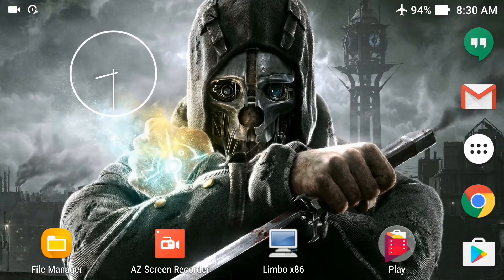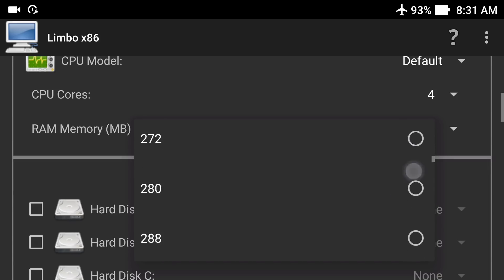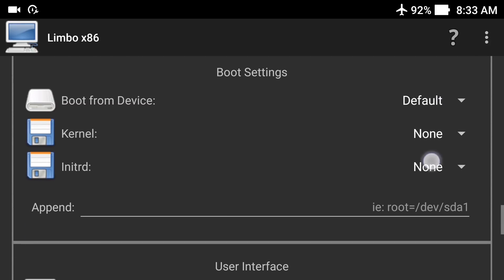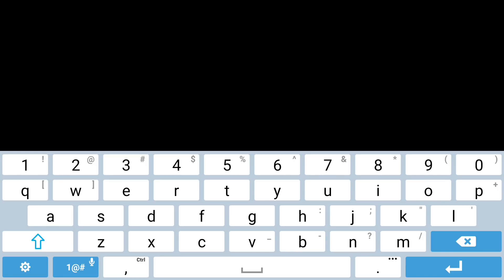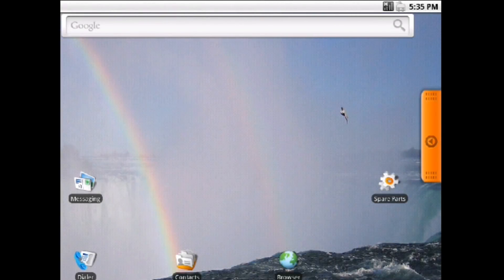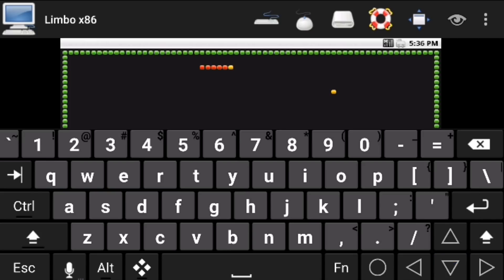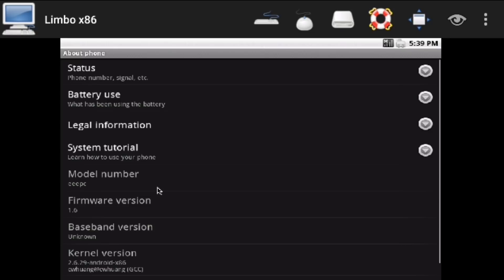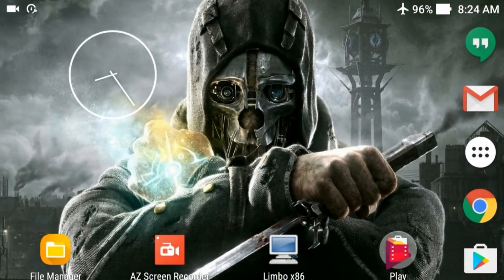Run Two Android OS in One Smartphone at Same Time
Hey Guys Myself Swapnil Srivastava...and Today in this video I am going to show you How to Run Two Android OS in One Smartphone at Same Time..!!! Both OS will run simultaneously which means that you can easily switch between any one of them.. I have the option to choose the one of the very least version of Android OS to run it over the pre installed Android OS but I chosen the Android Donut so that you all can Experience the Early version of Android OS.